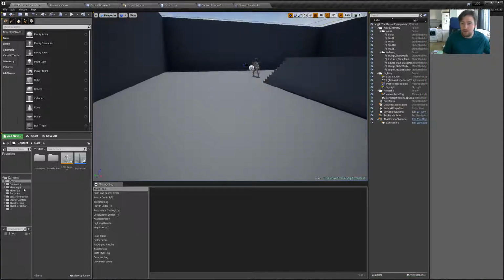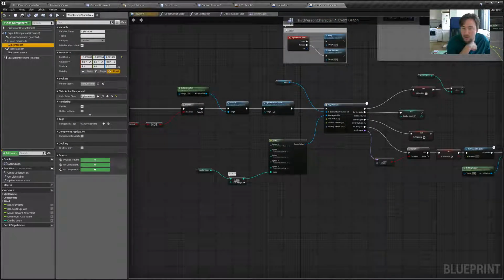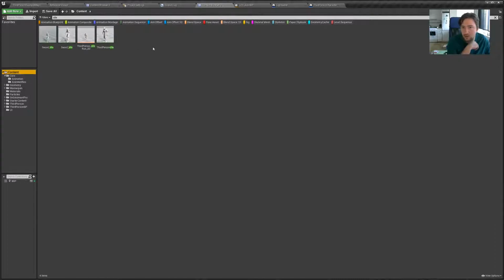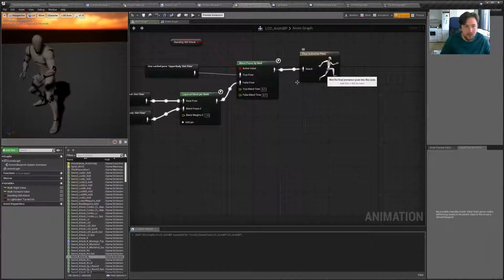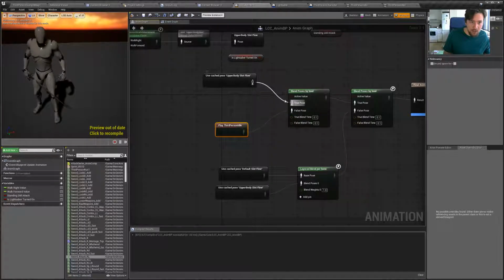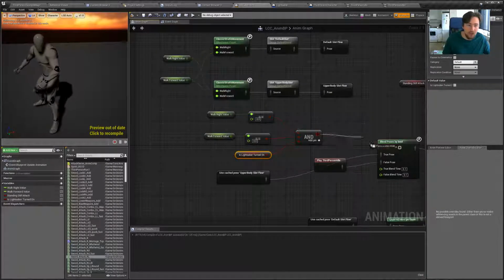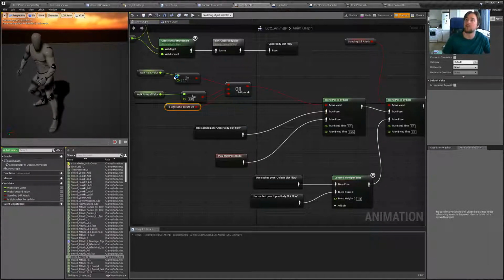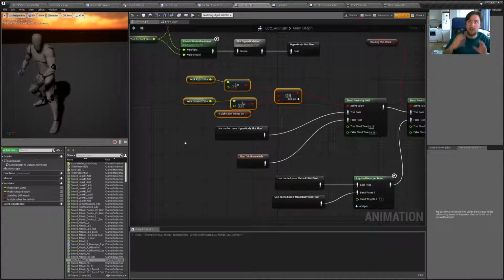Idle/Combat Anim Transitions